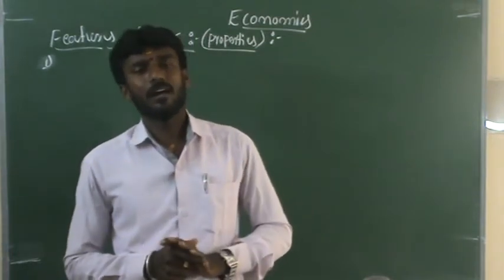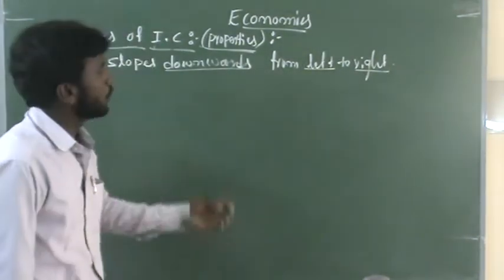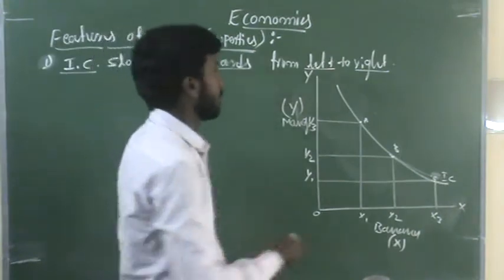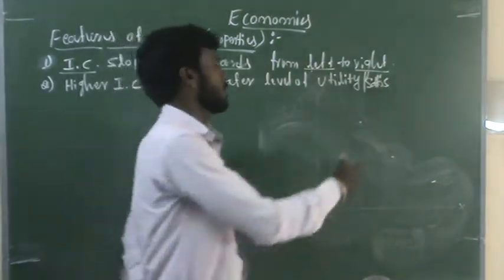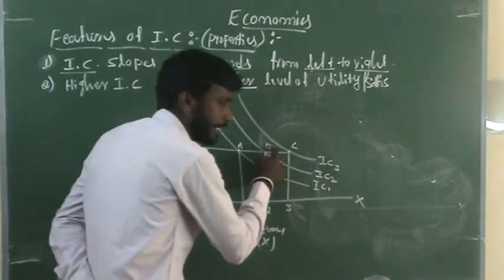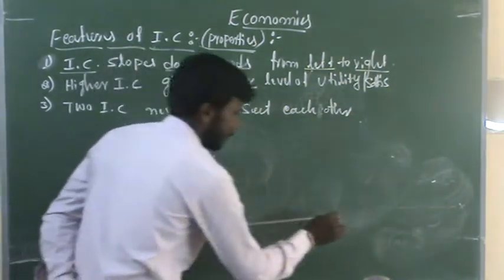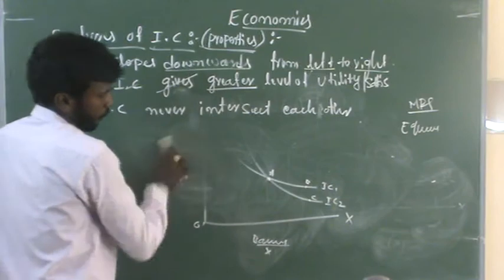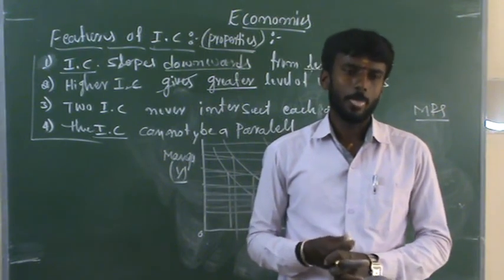24-07-2020 Economics class 16 Theory of Consumer Behavior.